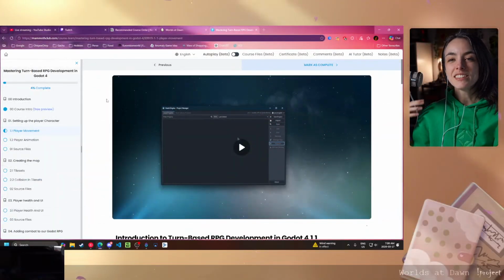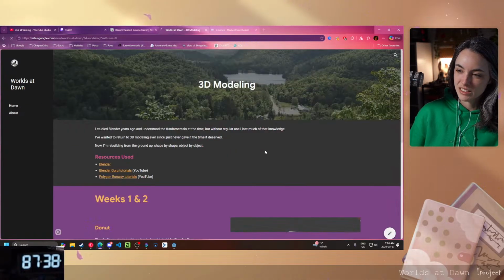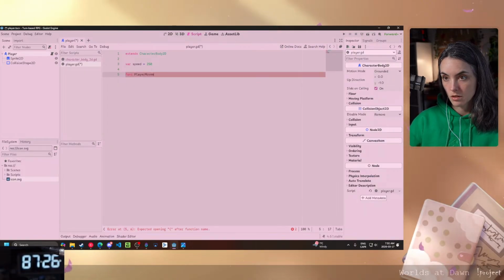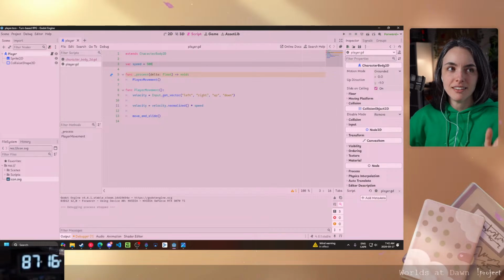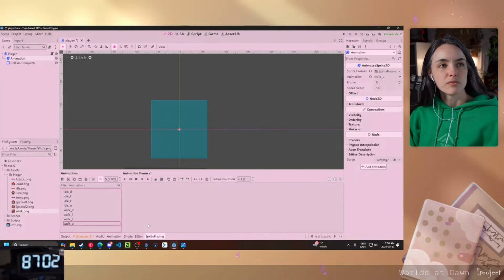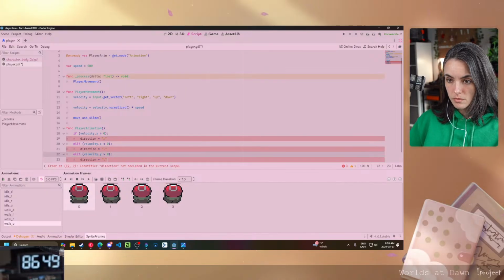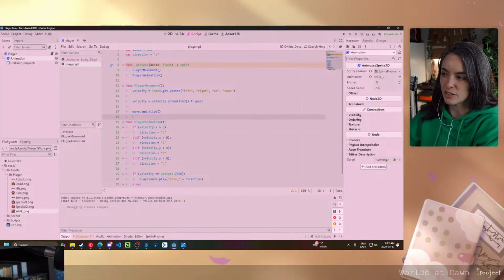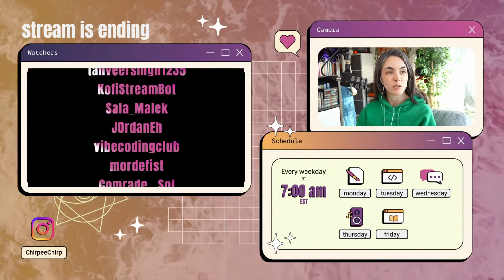Starting a New Course ~ Godot Engine #6 | Worlds at Dawn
Continuing the Godot Engine skill this morning with a MammothClub course:

-Mastering Turn-Based RPG Development in Godot 4